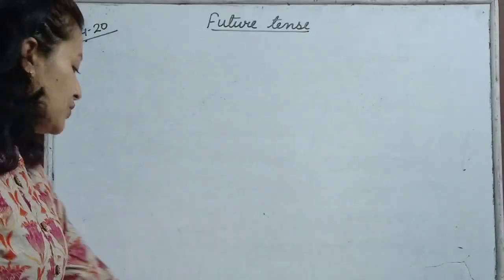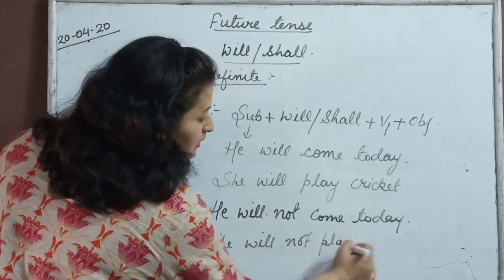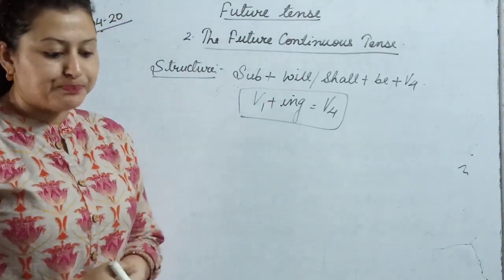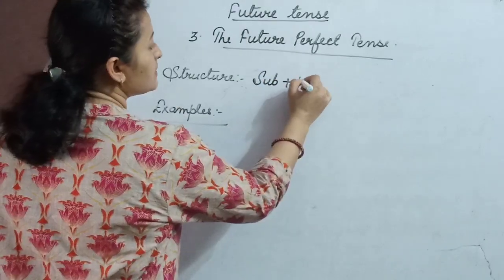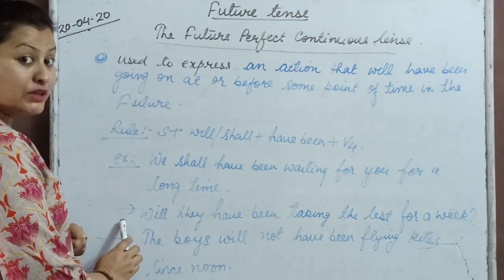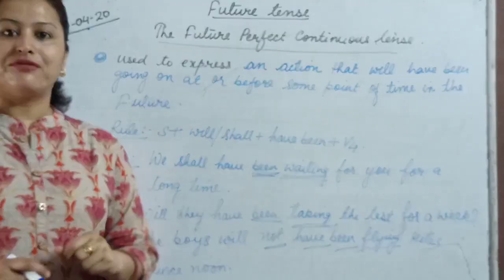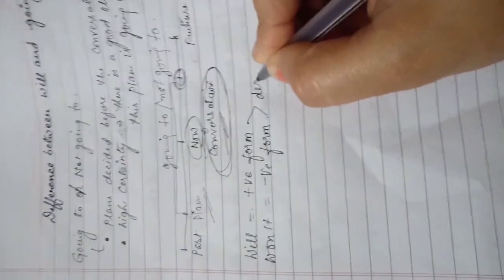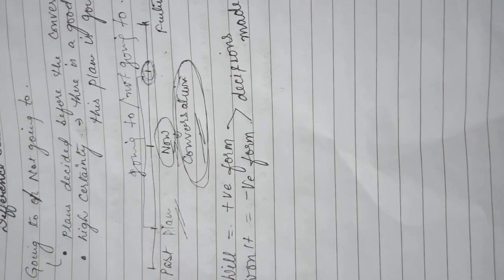Future Tense class IX(1)